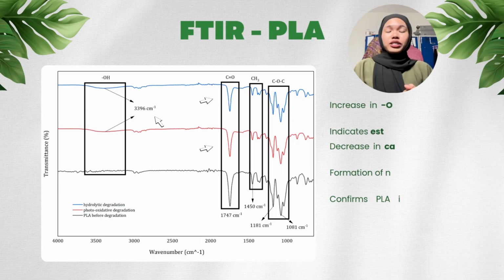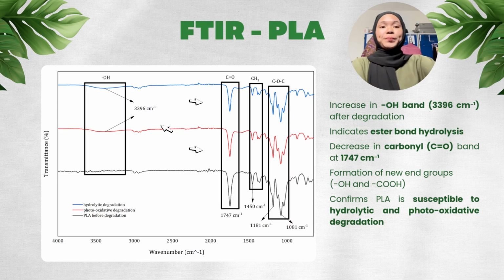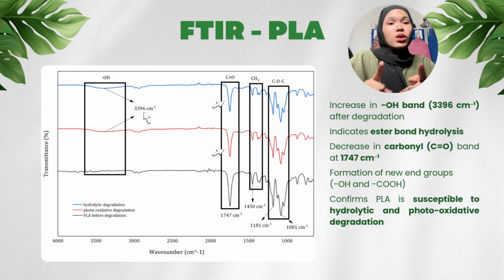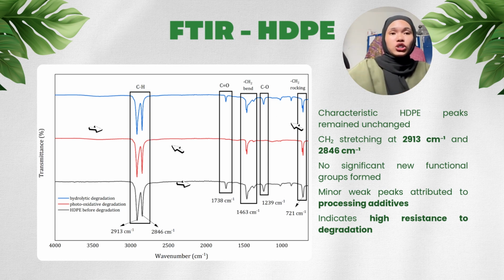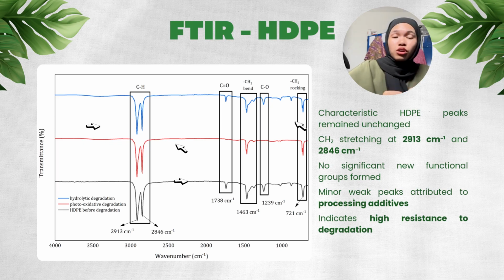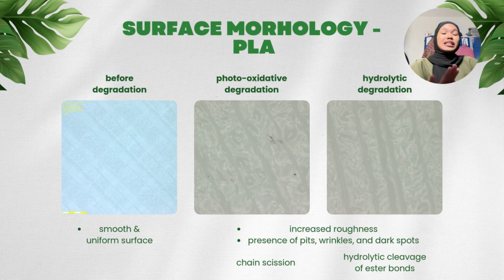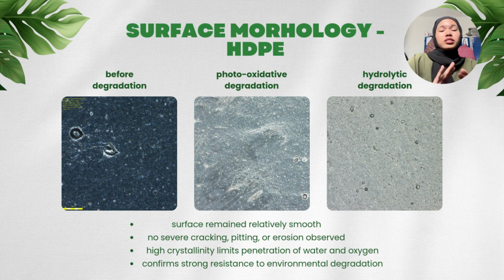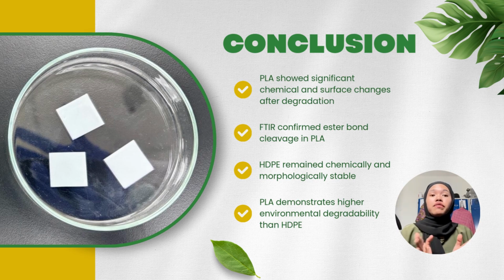BWK30503 POLYMER PROJECT